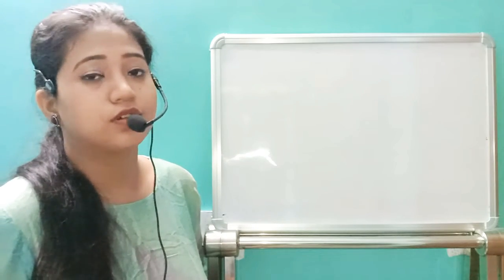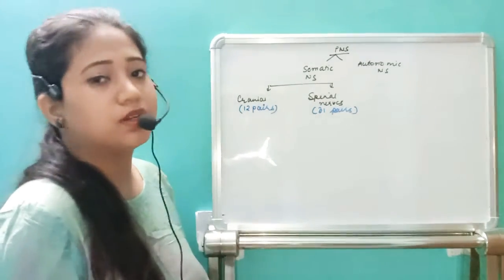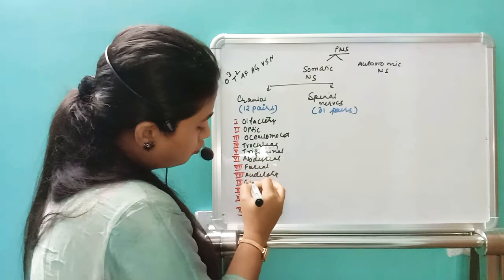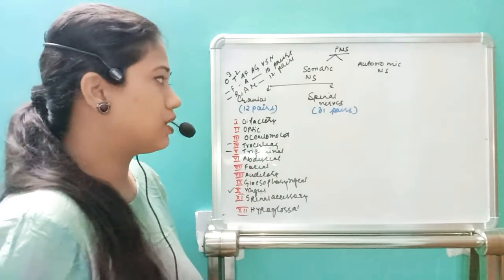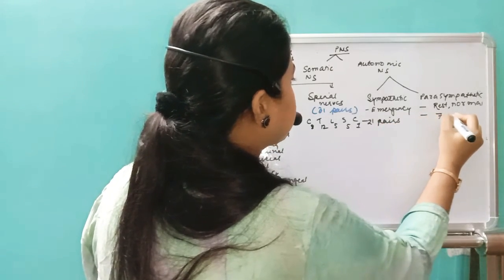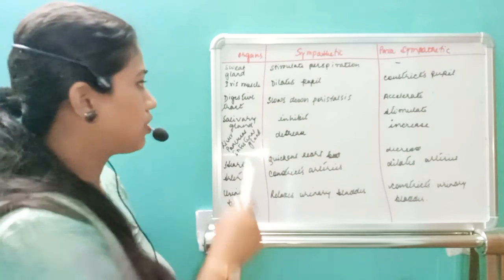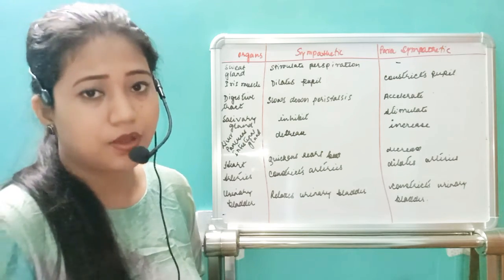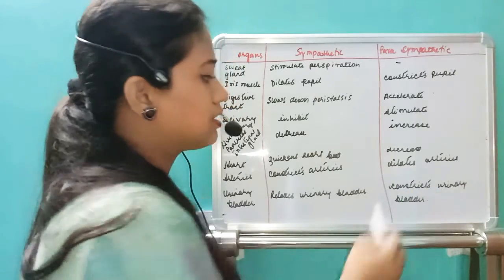peripheral nervous system- SNS and ANS